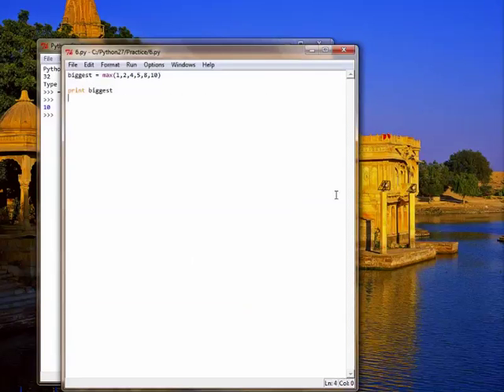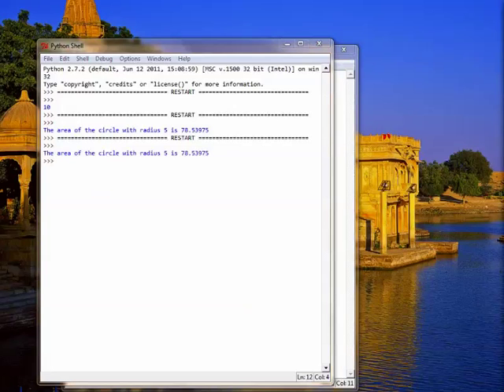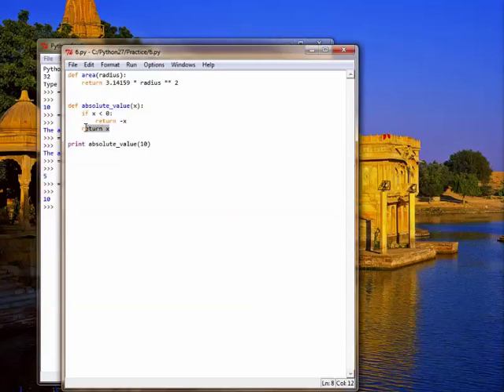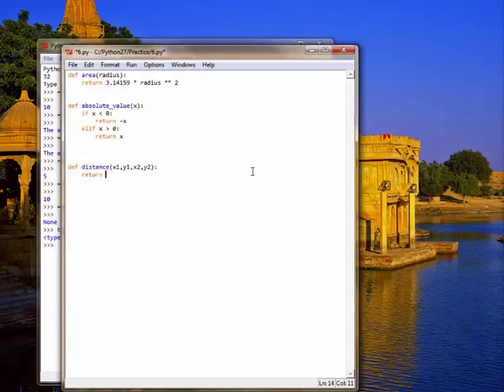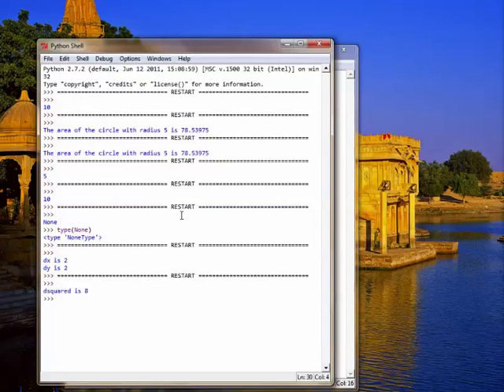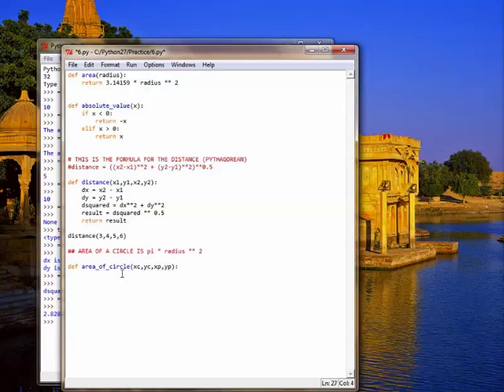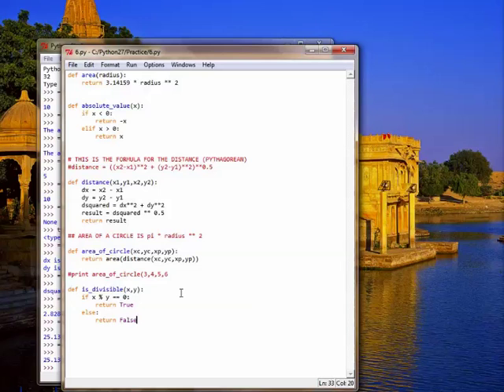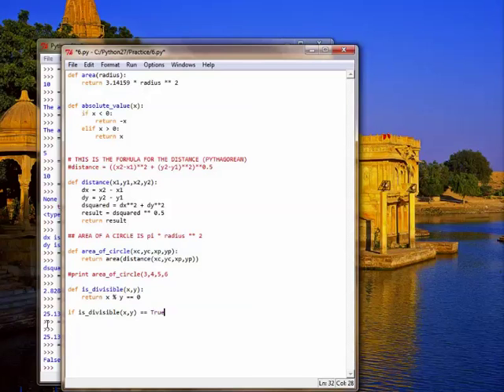[ Python ] Program Development - Lecture 6